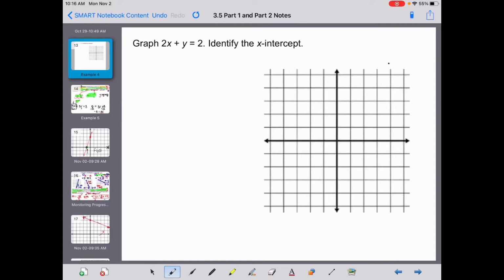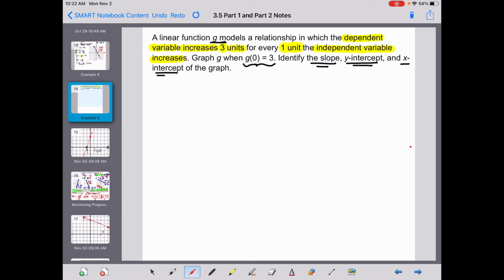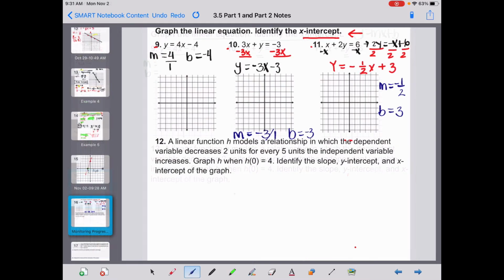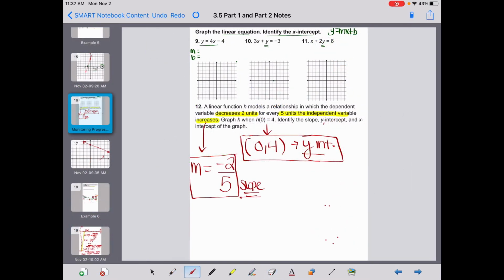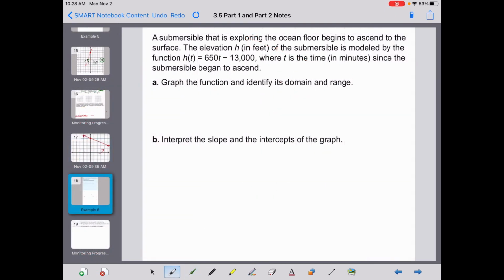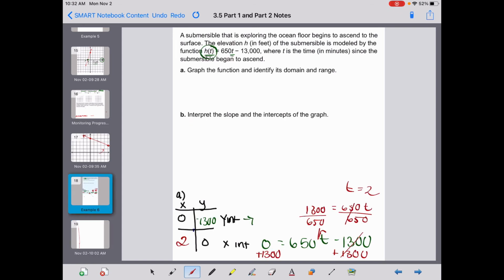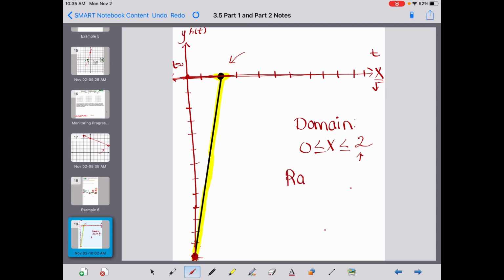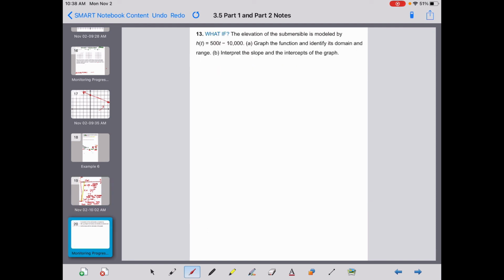3.5 part 2